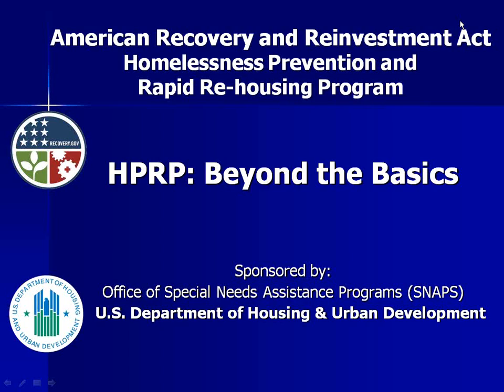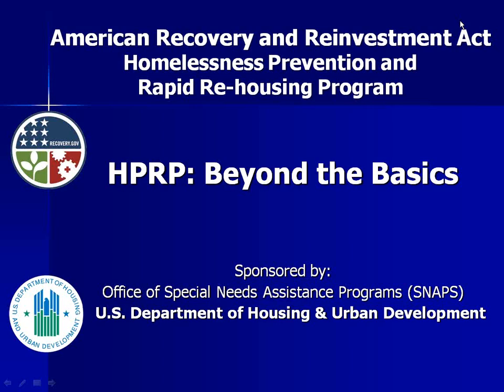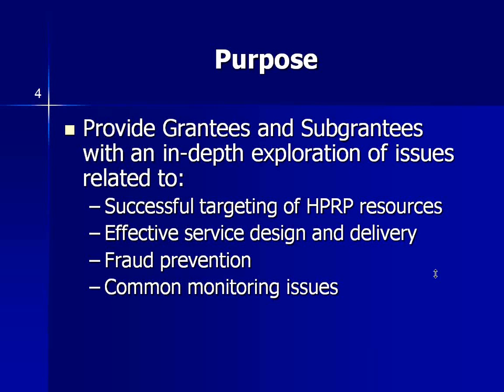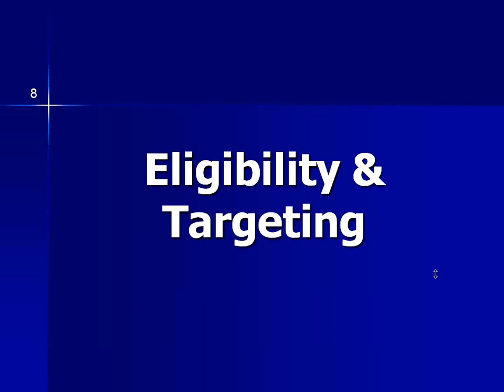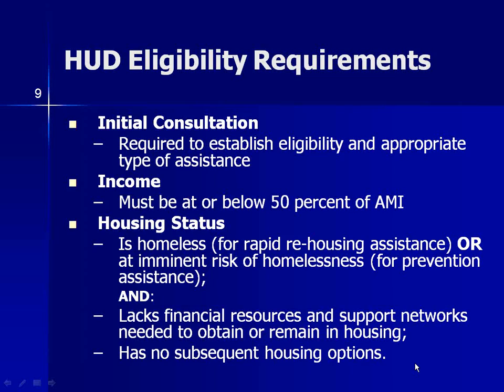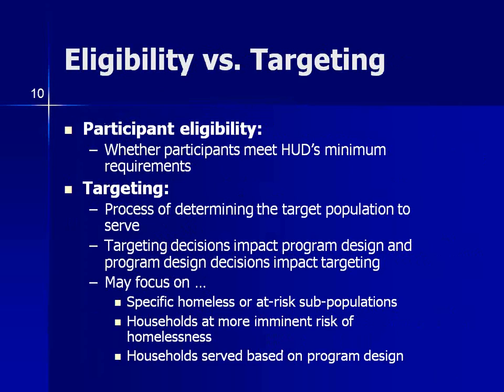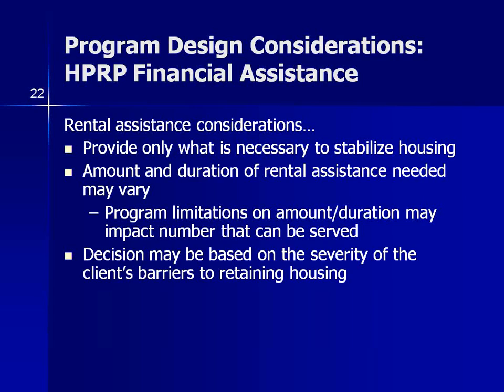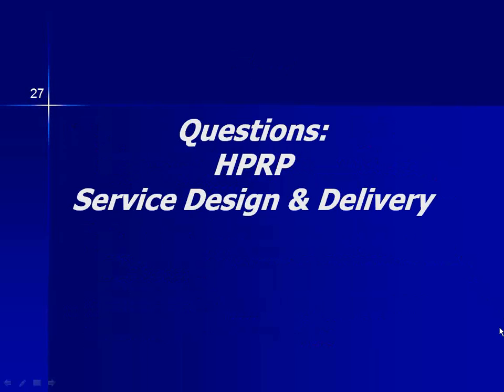HPRP Webinar: HPRP Beyond the Basics - 6/2010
This webinar, held in June 2010, is intended for grantee and subgrantee staff responsible for implementation of HPRP. This session is in response to the demand for more in-depth exploration of key issues and hot topics as grantees and subgrantees delve into mplementation of HPRP. Topics include: successful targeting of HPRP resources, effective service design and delivery, and approaches to stabilizing participants in housing.This webinar is a bit different than previous sessions. The session is designed around a series of case studies. Webinar facilitators engage some participants while walking through the different scenarios, identifying key considerations, and providing answers and related guidance specific to each scenario.